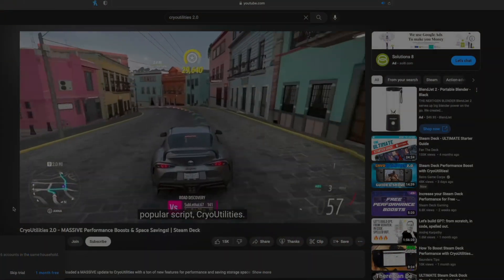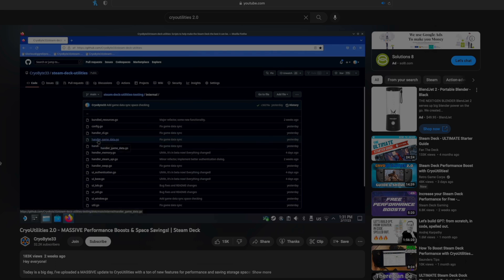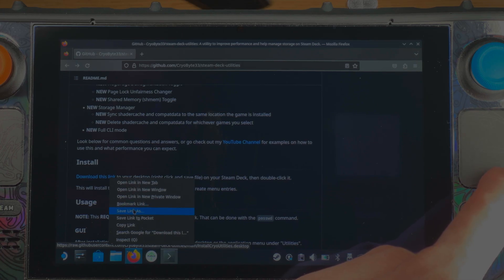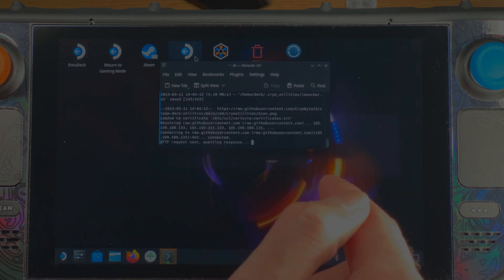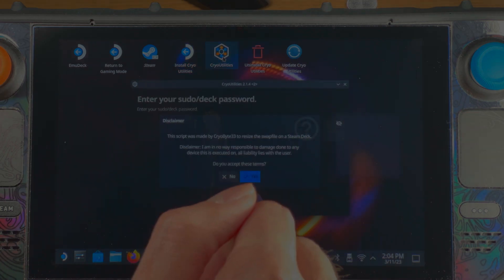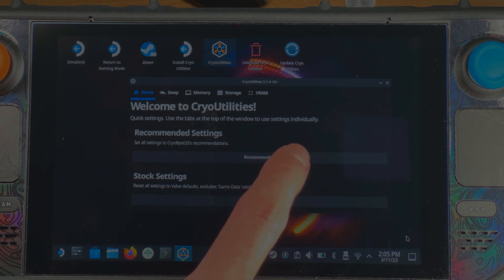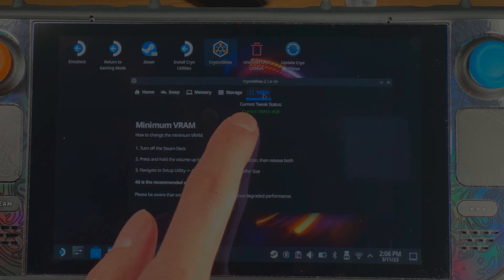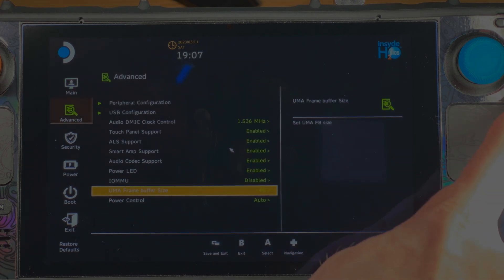Is Cryo Utilities 2.0 the Best Steam Deck Performance Upgrade?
In this video, I will be showing you guys how to install and use CryoByte33's Steam Deck performance utility as well as giving my thoughts on it.

My Top Steam Deck Accessories
Western Digital 1TB M.2 2230 SSD
SanDisk 512 GB Micro SD Card
Samsung EVO 512 GB Micro SD Card
Nreal Air
Nreal Air Adapter
Apple Media Adapter for Nreal Adapter
Acodot Multiport USB-C Hub
Micro Center 5 Pack 16 GB USB 3.0 Flash Drives

Timestamps
00:00 - Introduction
00:10 - CryoUtilities Introduction
01:05 - How to Install and Setup
04:35 - Spider-Man Miles Morales
05:49 - The Quarry
07-20 - Gotham Knights